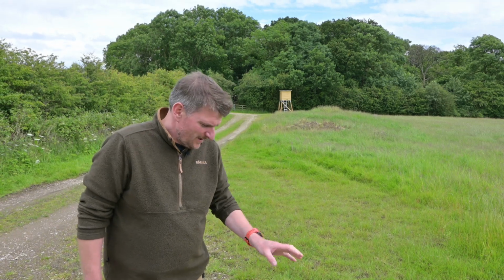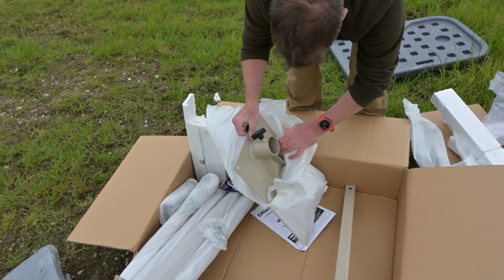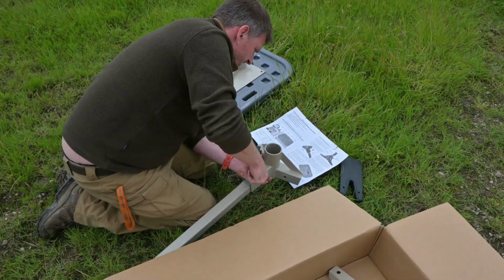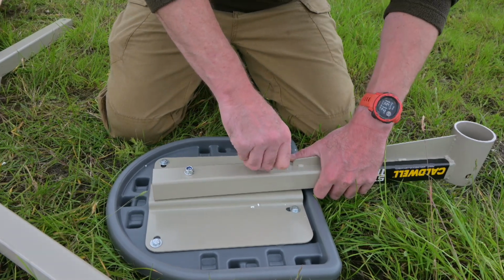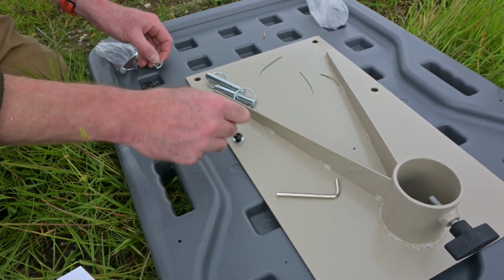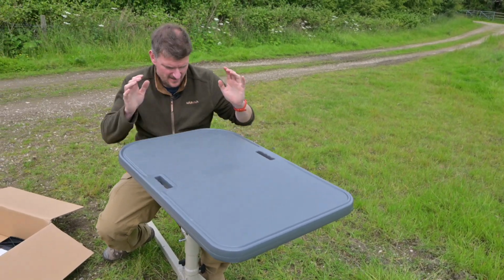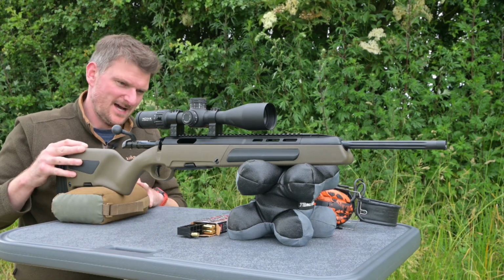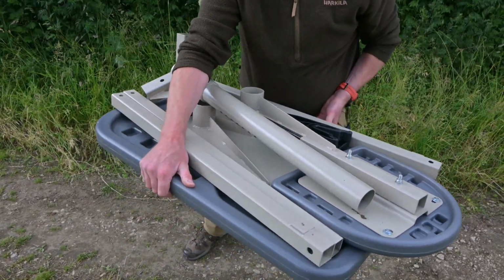Caldwell Stable table Deluxe, Full Review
These products aren't mine, they are loaned to me for articles and video reviews, I'm totally independent to say what I like, you get real world footage of my experiences with the products in question. I concentrate on user interface, not  just technical specifications. It is MY OPINION, yours may differ. Mine is based on 14 years of professional journalism in England, Europe, Scandinavia and the U.S.A. I  have no reason to say nice things about what I have invested or wasted my own income on, I just say it how I think it when I encounter it, I'm not selling anything and don't quote prices as these vary across currencies and countries so consult your local retailers.